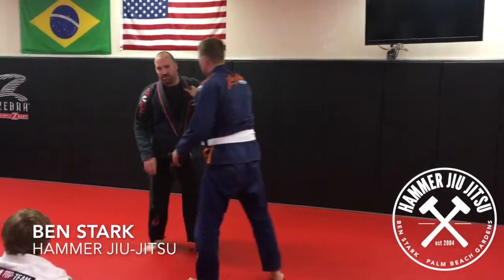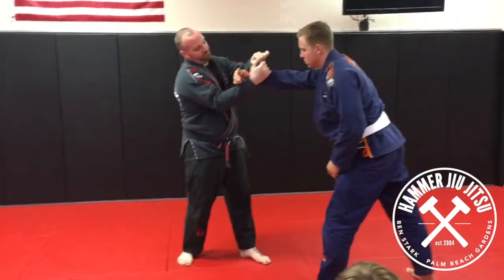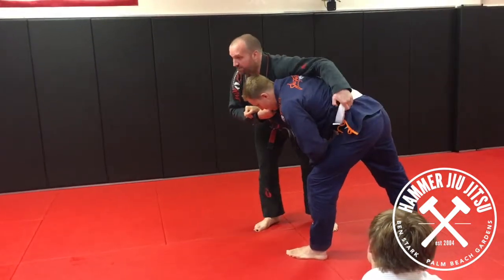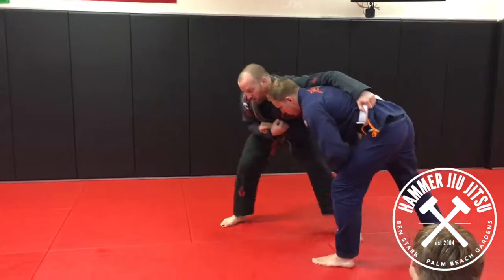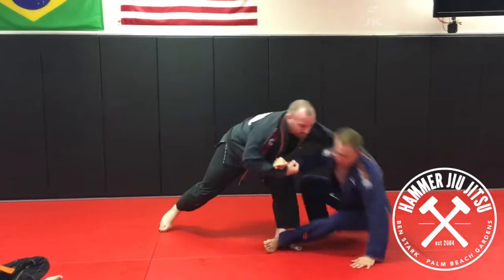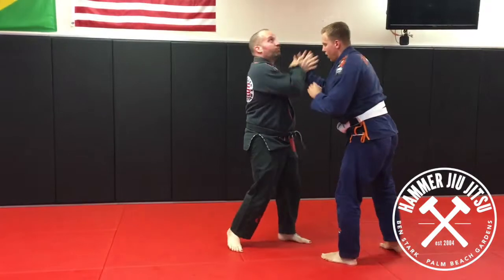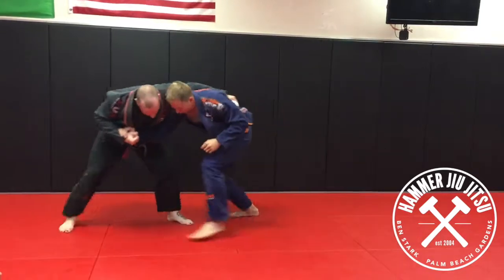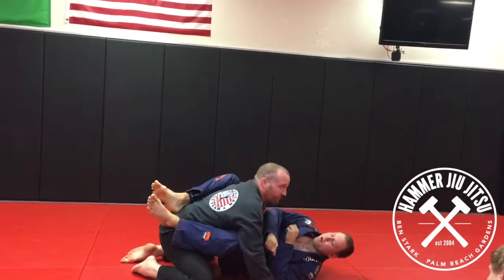Kouchi Gari (Small inner reap) - Hammer Jiu Jitsu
Whats up HammerSquad!?

Today we are looking at the Kouchi Gari technique. We are not covering this move in its more classic Judo form (w/ collar & sleeve grips) instead utilizing a Russian Drag like position w/ a belt grip to set up our inner reep.